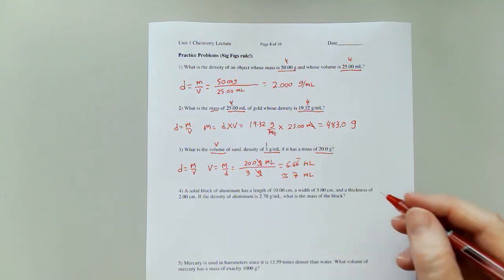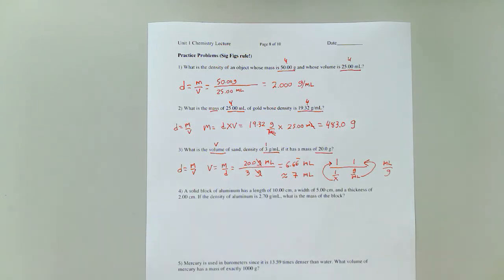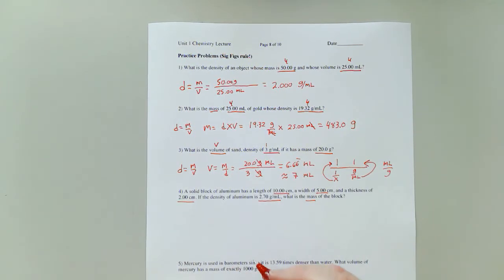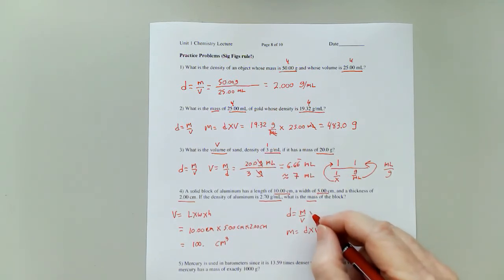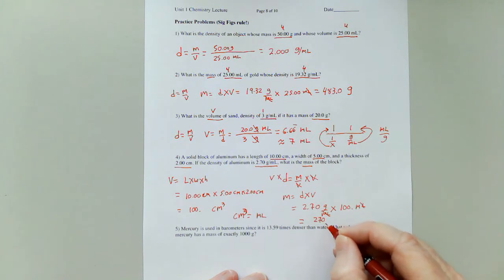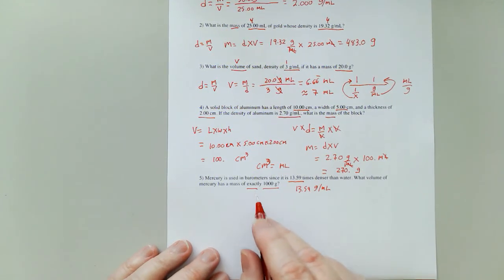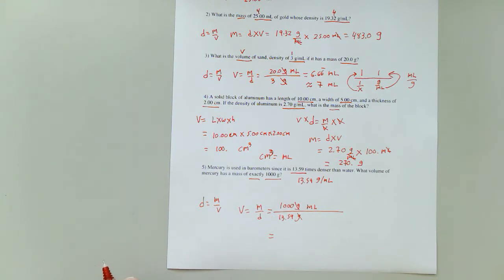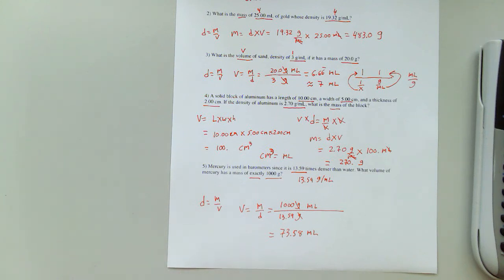Honors Unit 1 pg 8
This is page 8 of 10 for the Unit 1 Honors Chemistry Outline.

It has examples of numeric problems involving density and how to solve them using algebra, significant figures, and units.